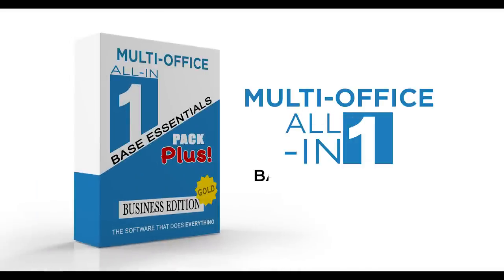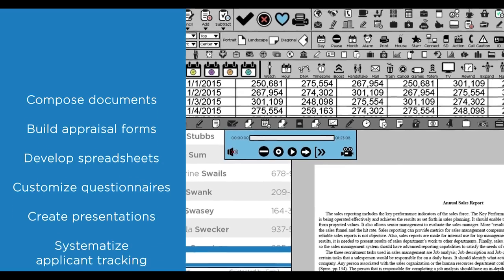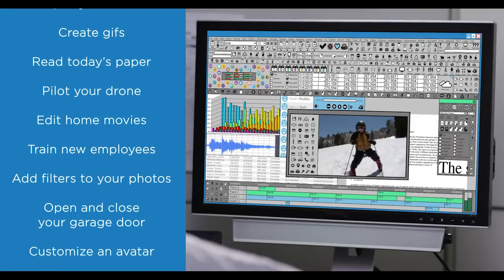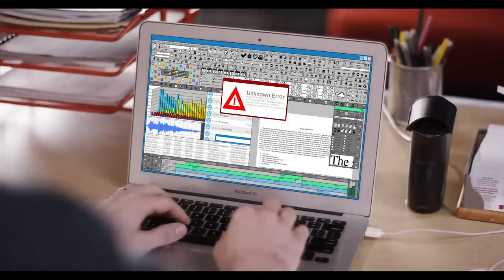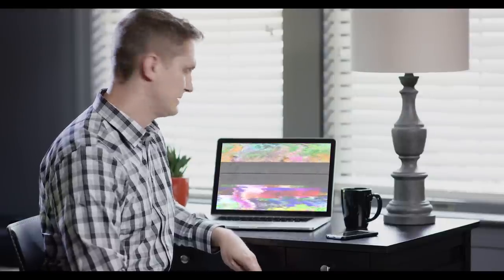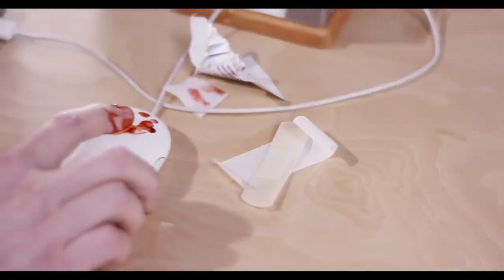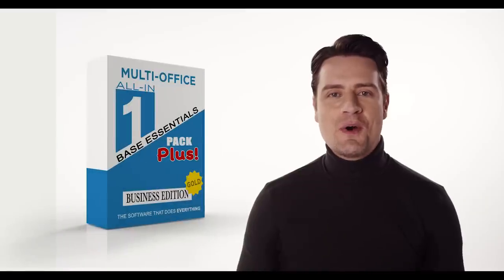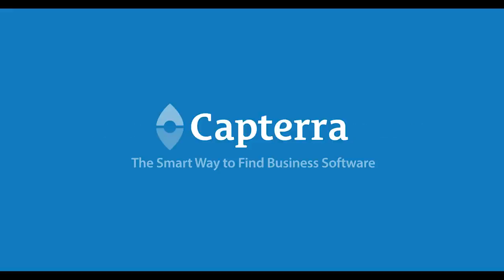All in One Software Commercial [Spoof]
No software can do everything. Find the right business software for your needs with Capterra

Software developer Steve Jives takes you on a tour of his new software that does everything. Introducing: Multi-Office All in One Base Essentials Pack Plus, Business Edition, Gold. See why no business would want this system in this funny look at the B2B software world from Capterra.